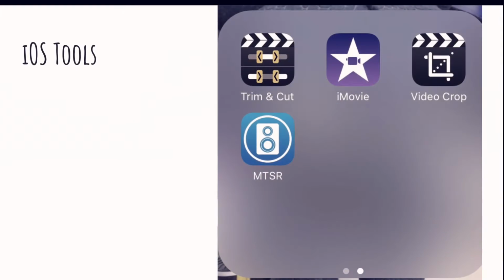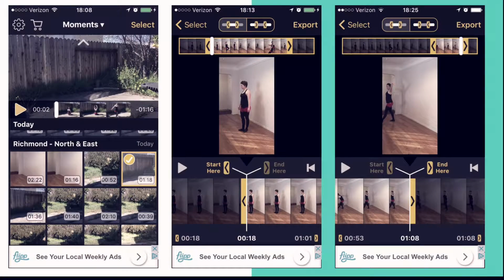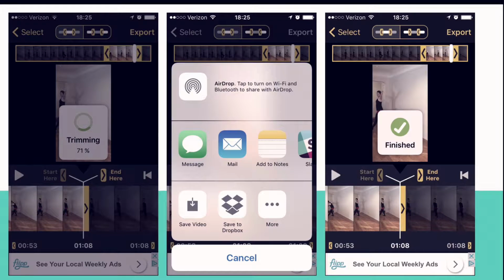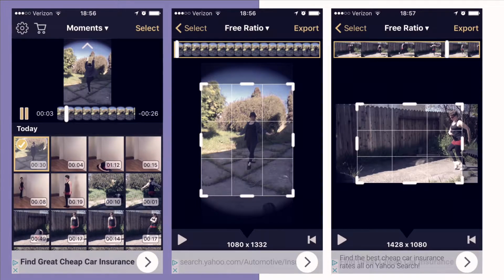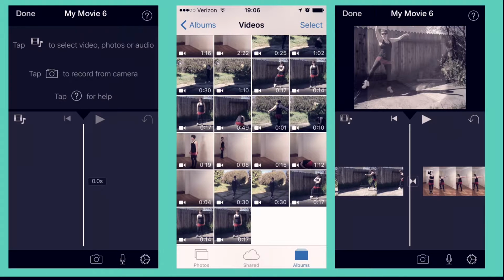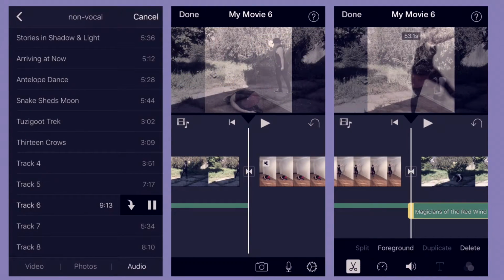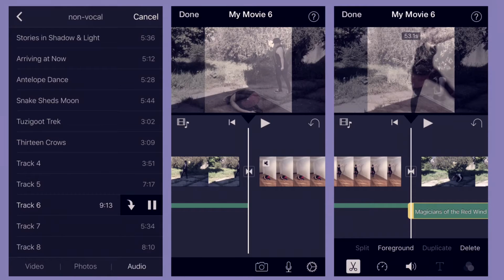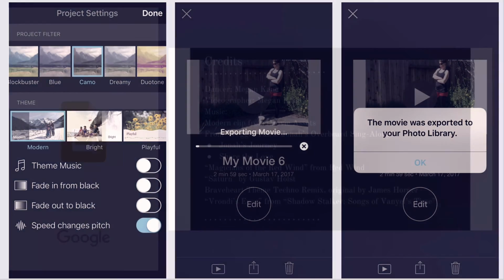How to make a reel on iOS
Wanted to know how to make a video reel on iOS? Here is how to do so on an iPhone.